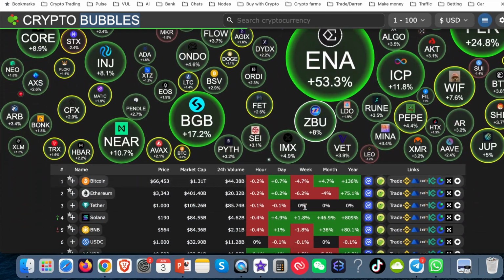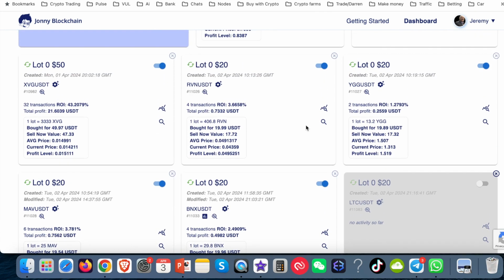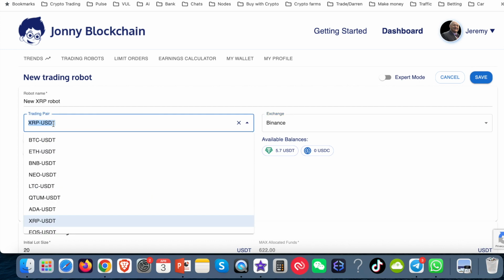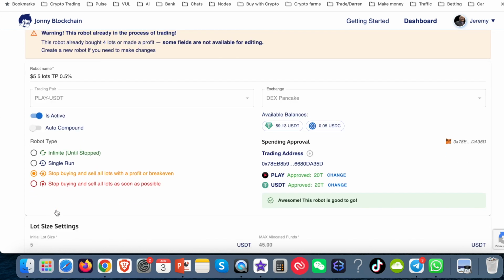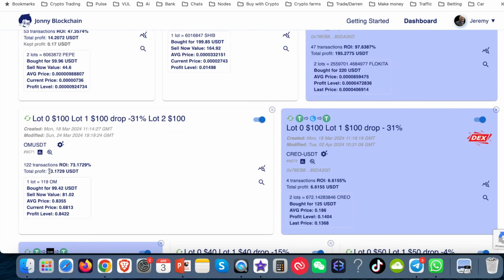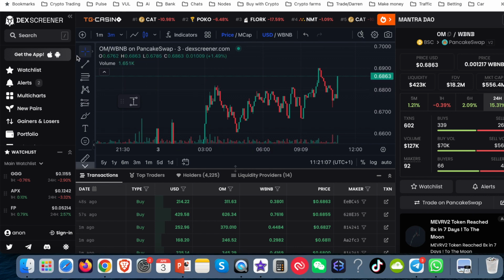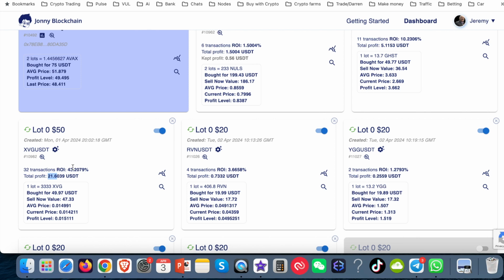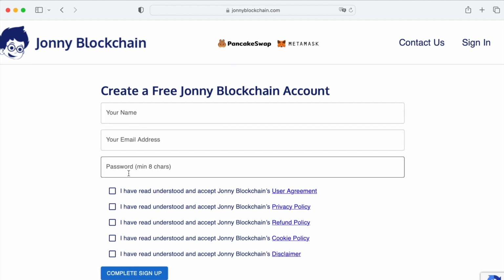How do I setup my JonnyBlockchain trading bots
In this video I show you how I chose tokens to trade with and how I setup my Jonny Blockchain trading robots

How do I setup my jonnyblockchain tradingbot bots